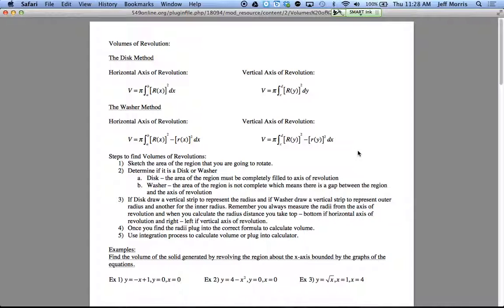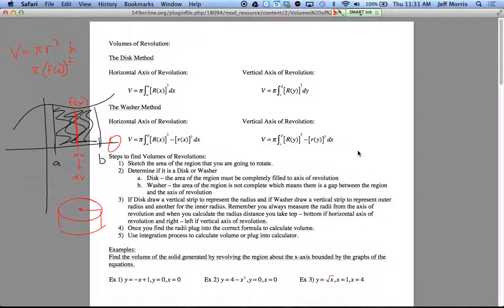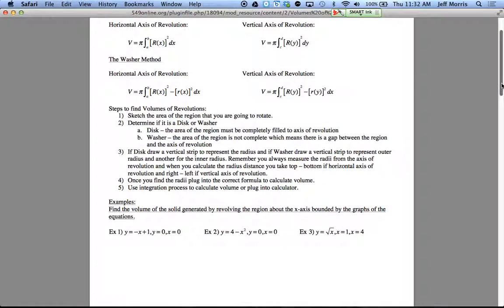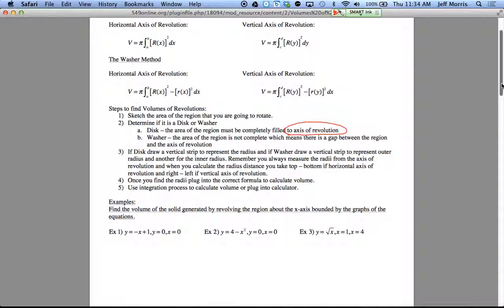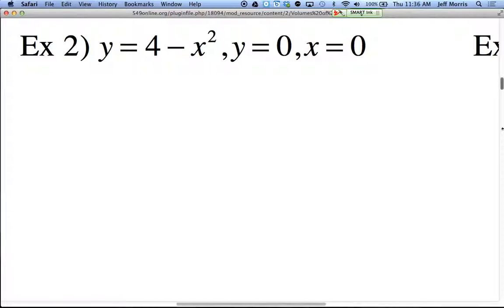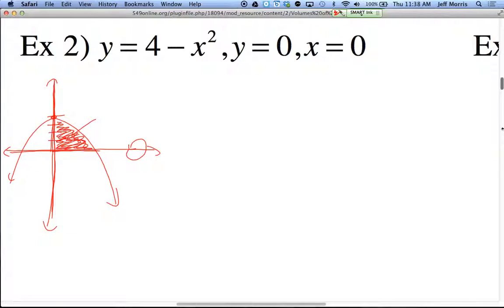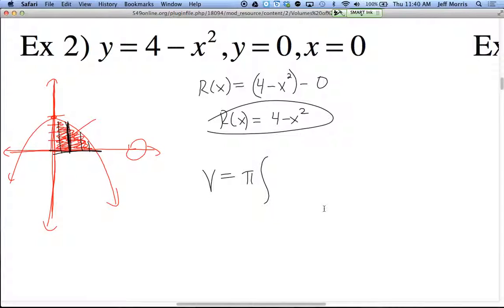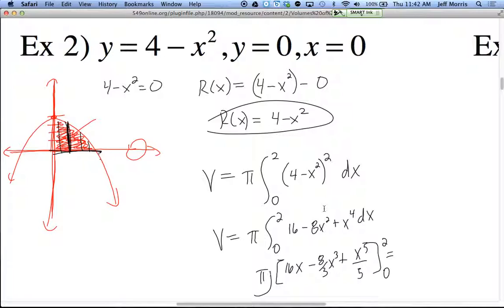Volumes of Revolution Part i